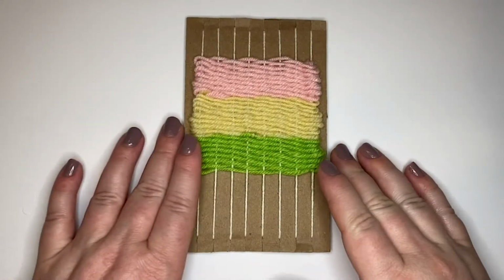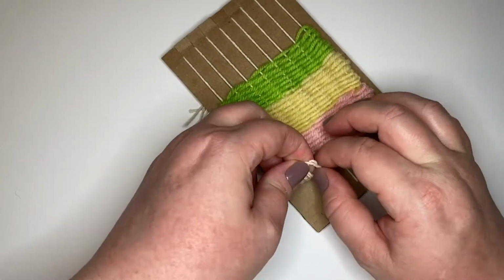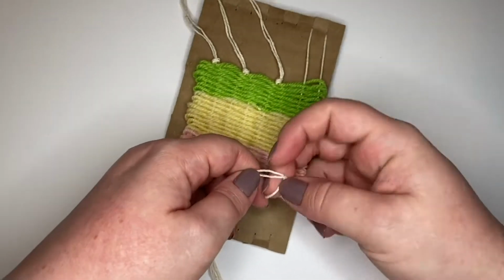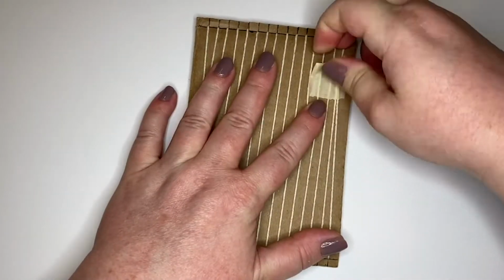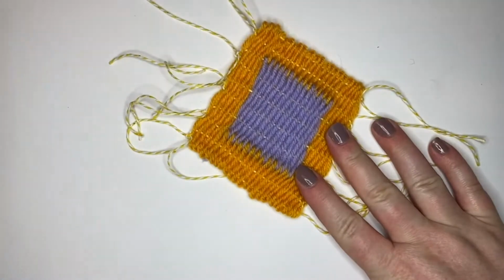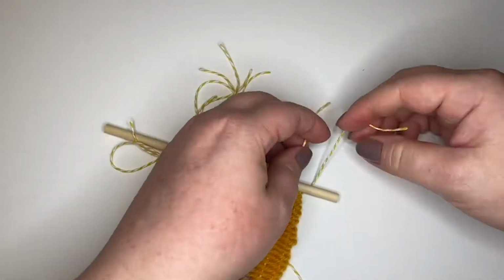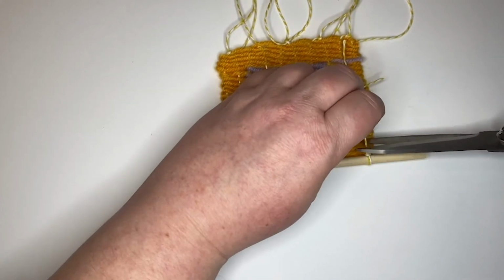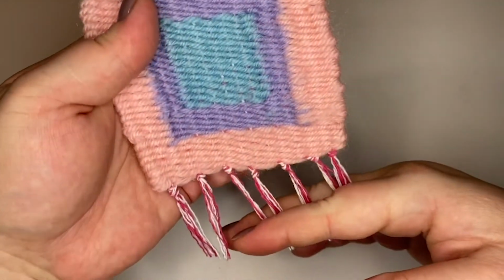Weaving Part 4: Removing From the Loom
BYU ARTS Partnership Native American Curriculum Initiative